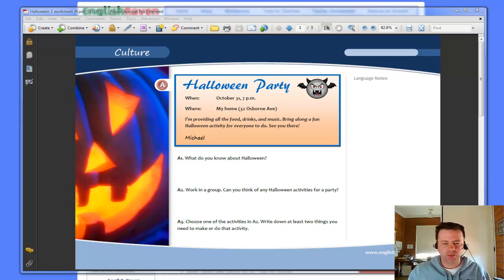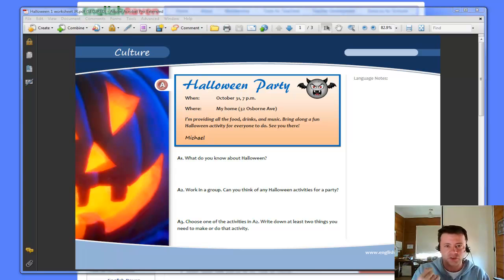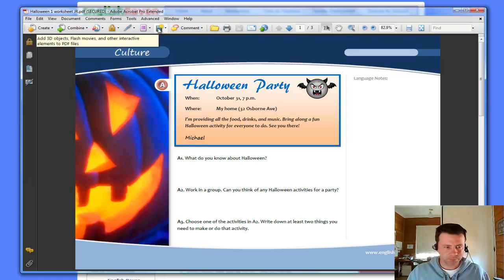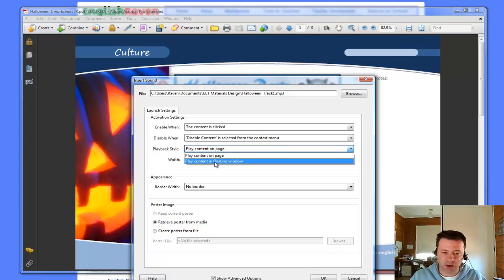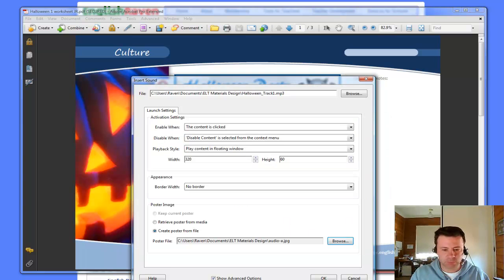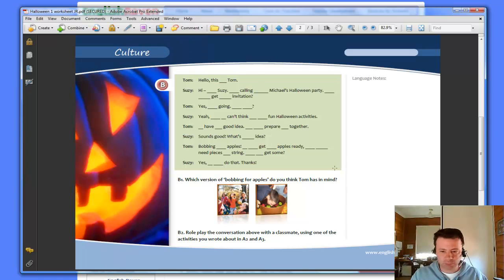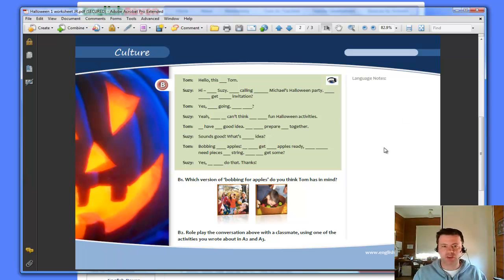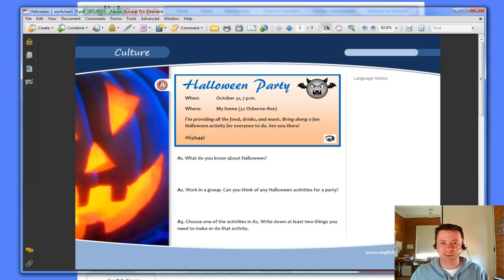Teaching Materials Design Masterclass (11): Embedding audio into your lesson materials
-- Jason Renshaw demonstrates how to build professional teaching materials using Microsoft Word (and here using Adobe Acrobat); in this tutorial, how to embed audio files into your material with Adobe Acrobat, creating everything in one portable file without extras or need for an Internet connection.